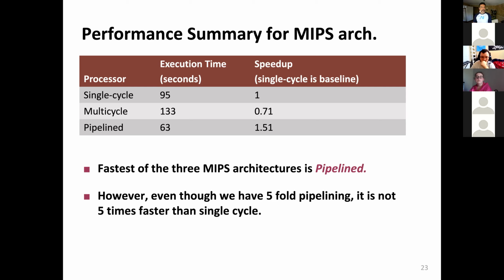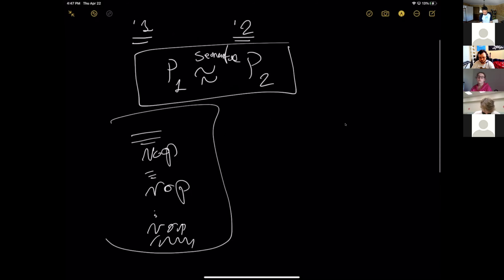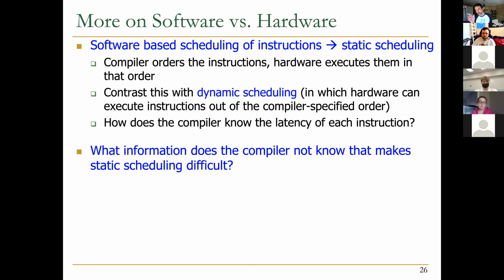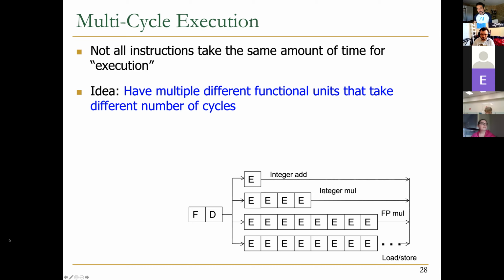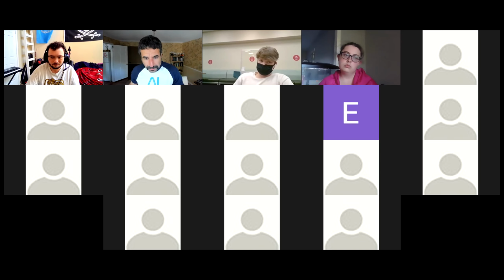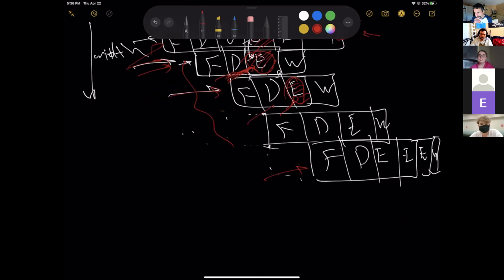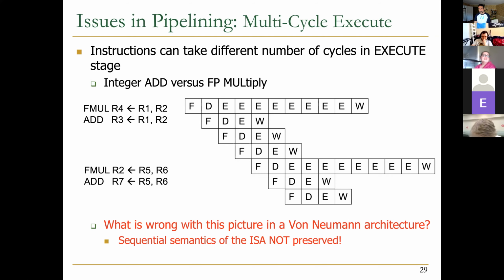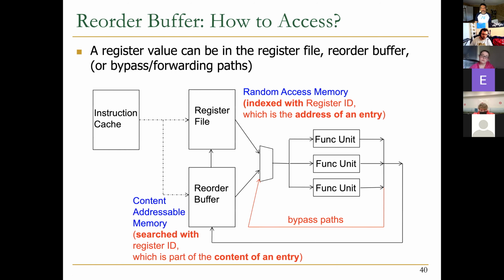Computer Architecture - Lecture 9: Advanced Microarchitecture (UofSC, Spring 2021)